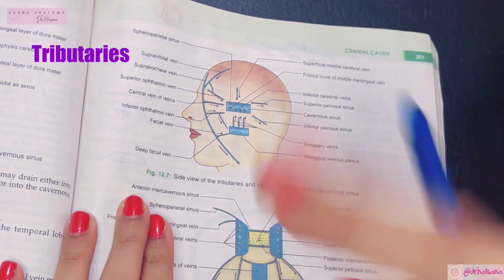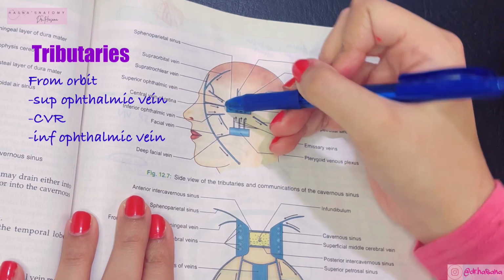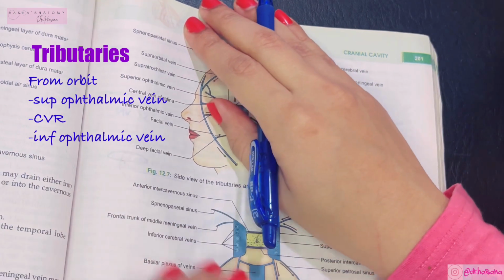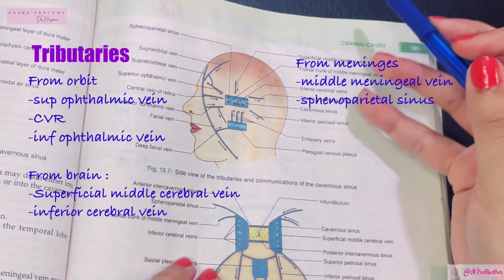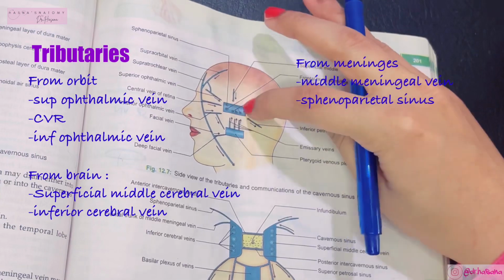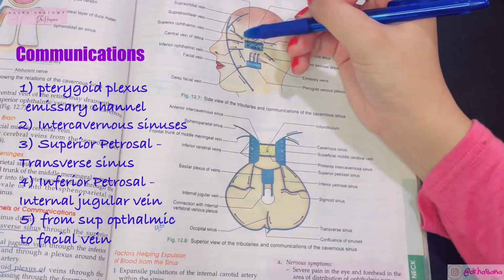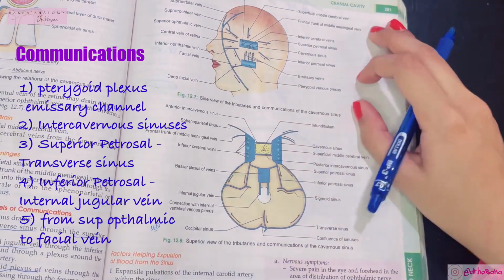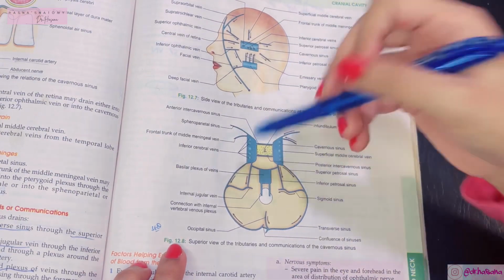Cavernous sinus Anatomy | Tributaries | Relations | Communications | Clinicals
Best and easy explanation of head and neck anatomy concepts

🫀For 3D crash course human anatomy, you have come to the right place. I focus on concept & my aim is to make it as smooth as possible. My videos are aimed to help you top your exams.